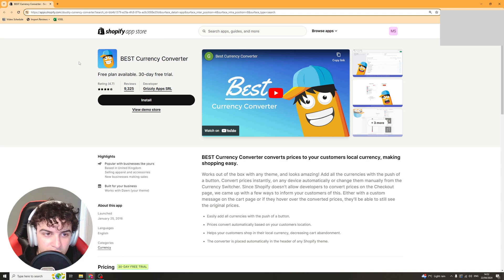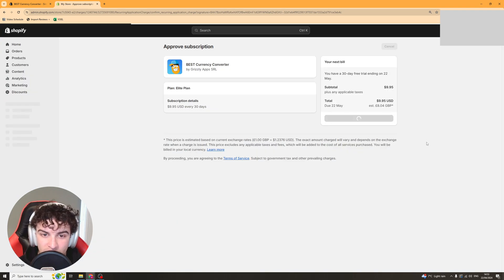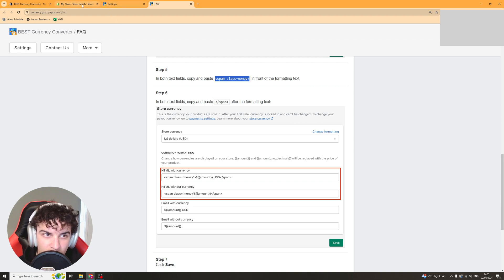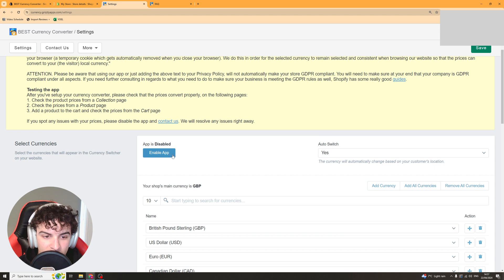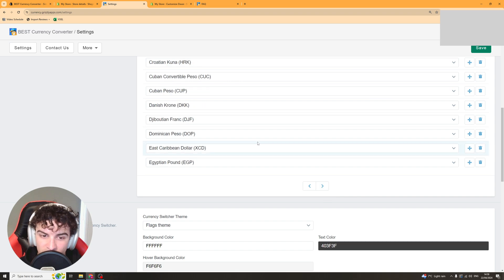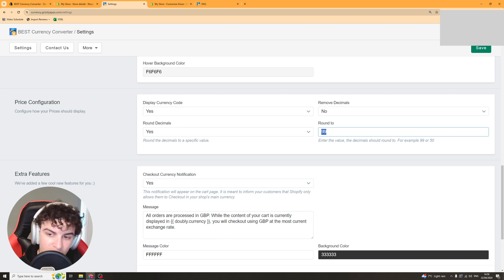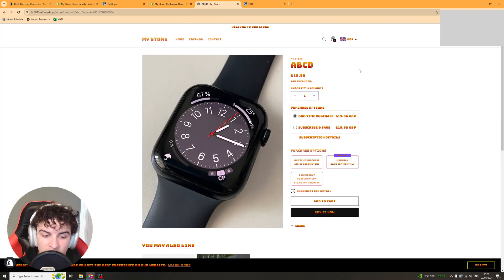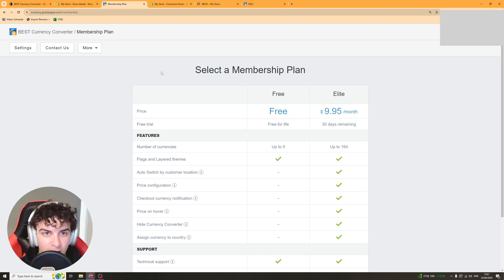Best Currency Converter Shopify App Tutorial for Beginners (Full 2024 Guide)